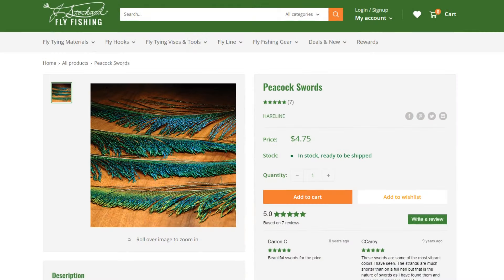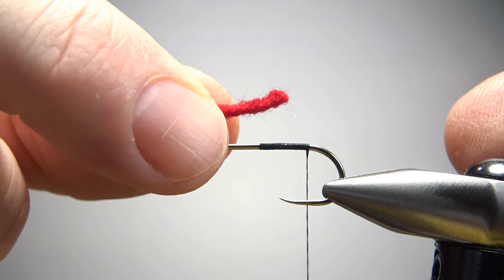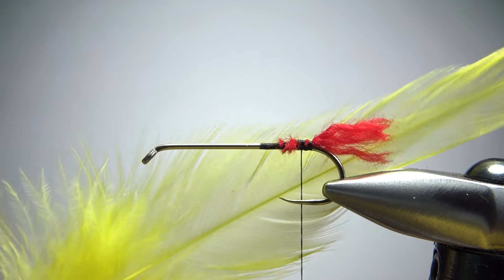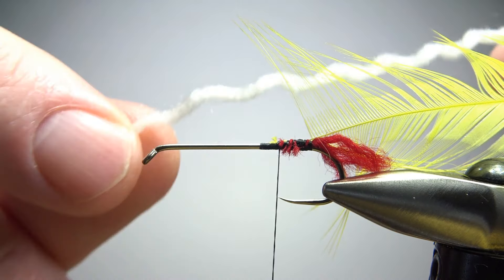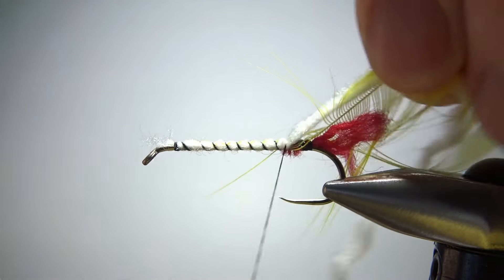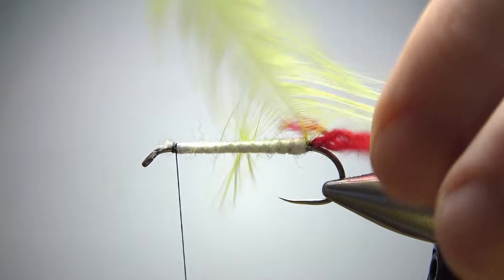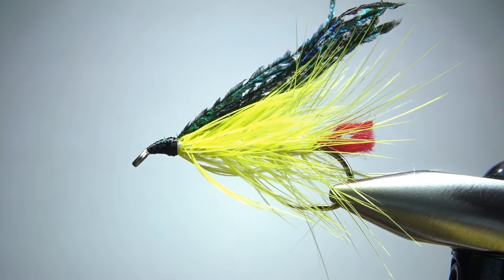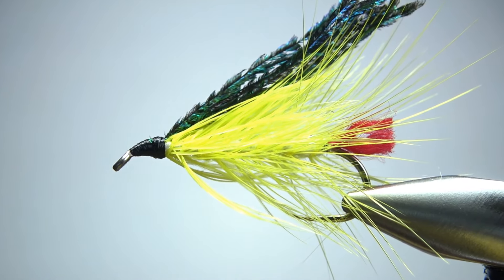Forgotten Fly - Joe's Panther (from Herter's 1941 Fly Tying)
A largely forgotten fly from George Herter's "Professional Fly Tying, Spinning and Tackle Making" from 1941, Joe's Panther is a unique streamer that is certainly a fun one to tie.

Thread: Black
Tail: Red wool
Body: White yarn
Hackle: Yellow
Wing: Peacock sword fibers